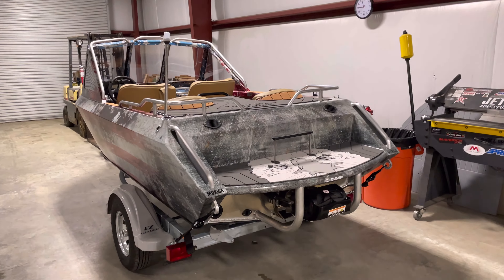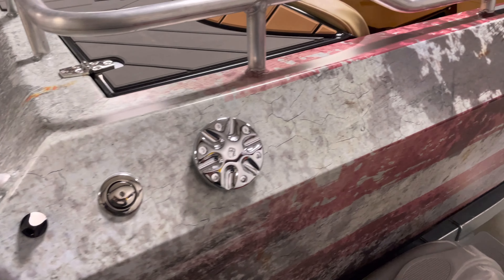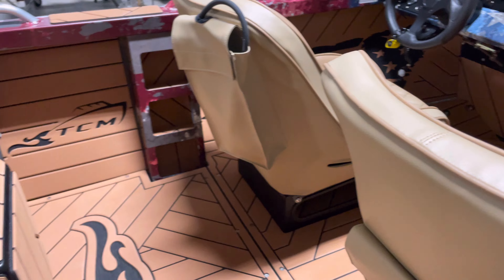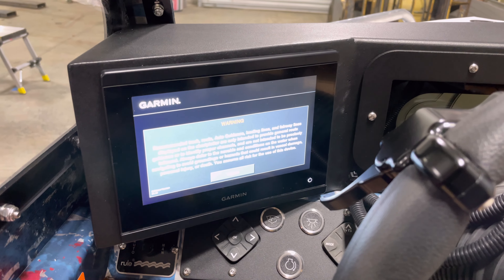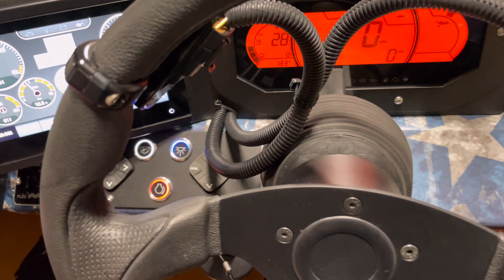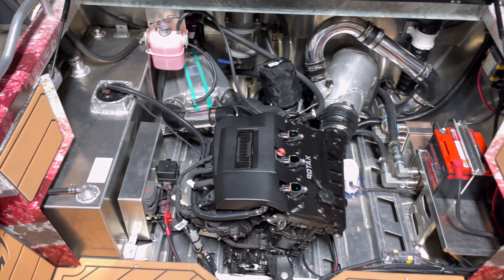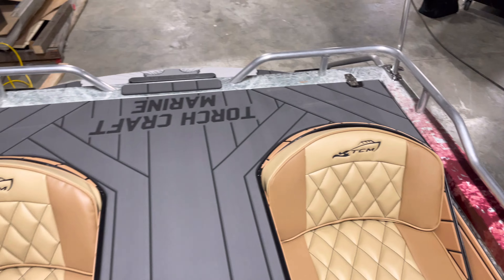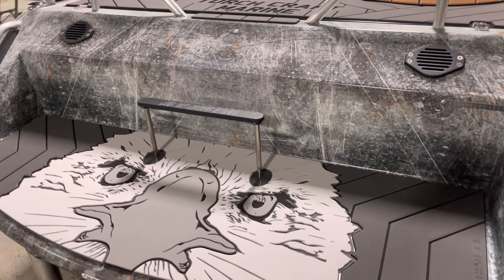cleetusmcfarland Giveaway Boat Part 2!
Part 2 of the giveaway boat with some bonus water testing footage.